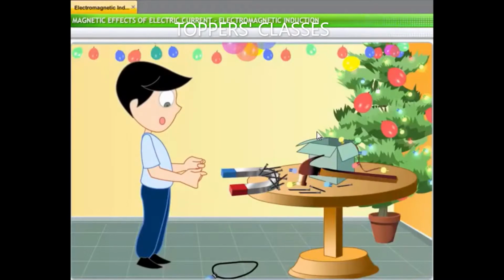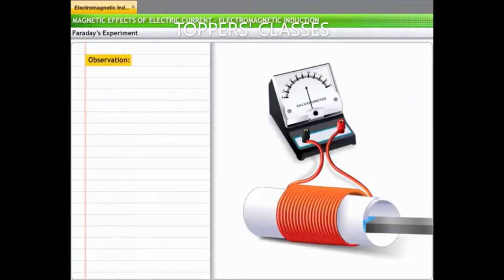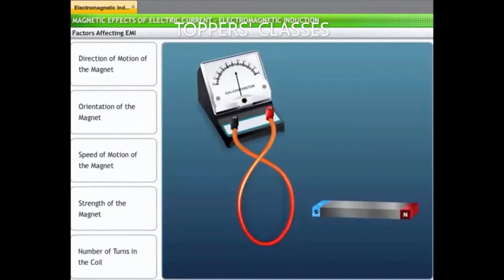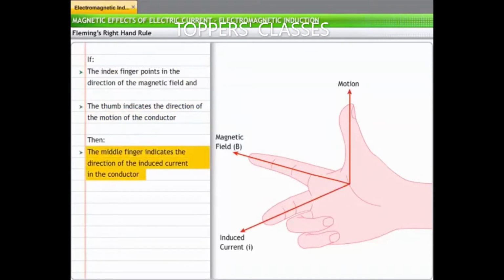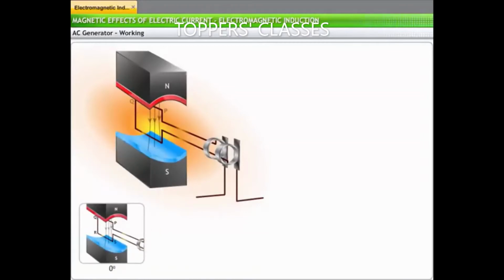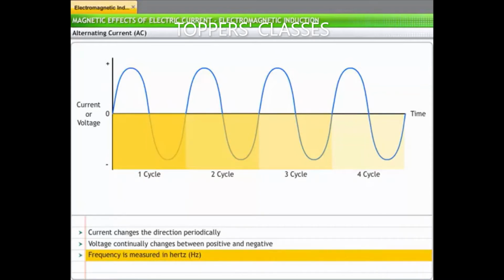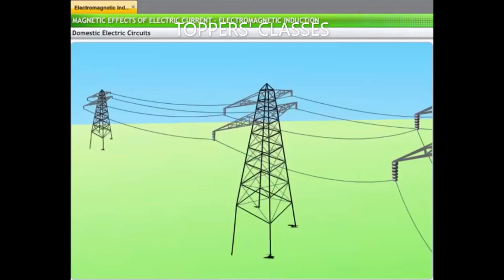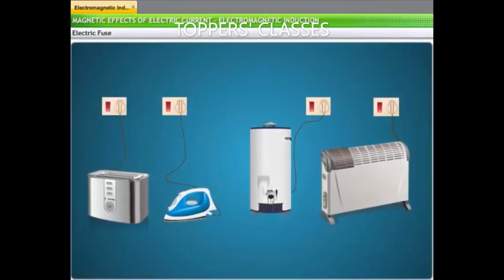TCM_Pre-Foundation_Class-X_Physics_Magnetic Effects of Electric Current_Part-2@TOPPERS' CLASSES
OBJECTIVES
At the end of this lesson, you will be able to:
 Explain electromagnetic induction through Faraday’s experiment
 State Faraday’s law of electromagnetic induction
 Use Faraday’s law combined with Lenz’s law to find the direction of a current
 Apply Fleming’s right hand rule to identify the direction of an induced current
 Demonstrate the working of electric generators
 Explain domestic circuits